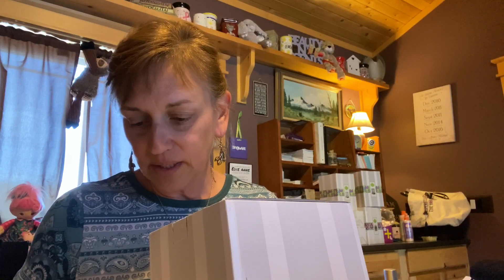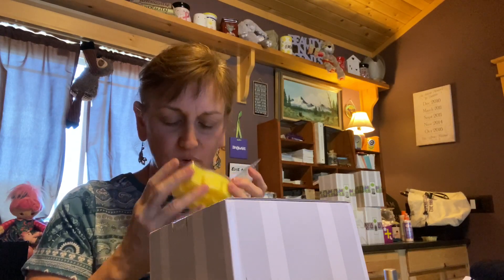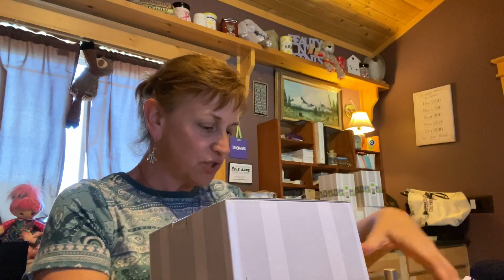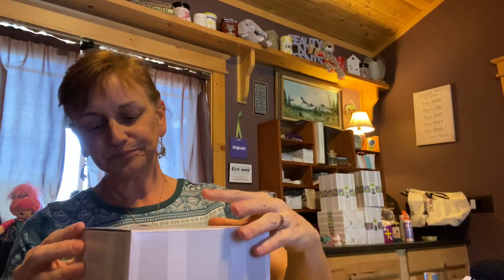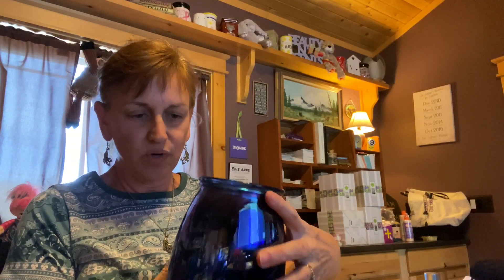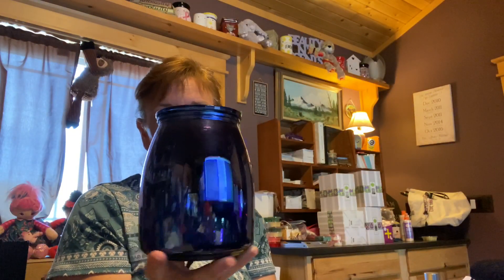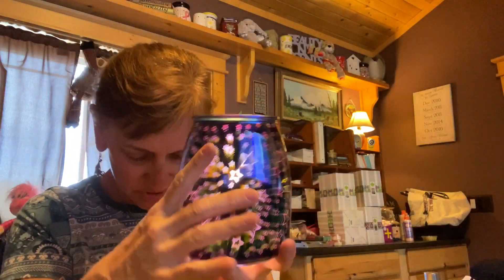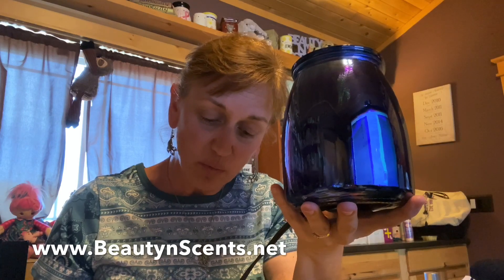Scentsy Warmer & Scent of the Month -June 2020 (Summer Nights & Welcome, Summer)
(please select Open House or Party Button or select from my Open parties during checkout)